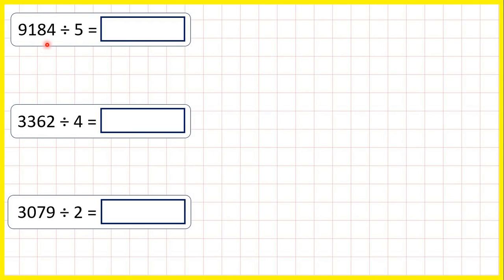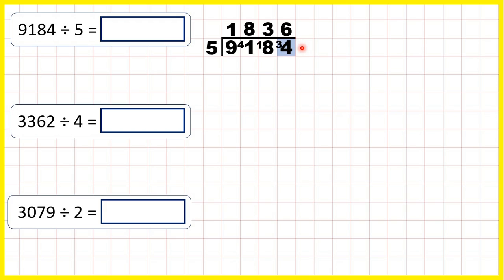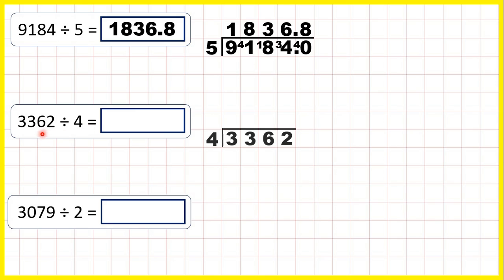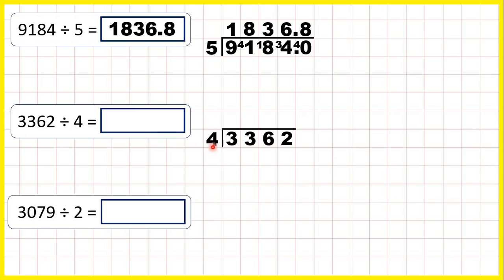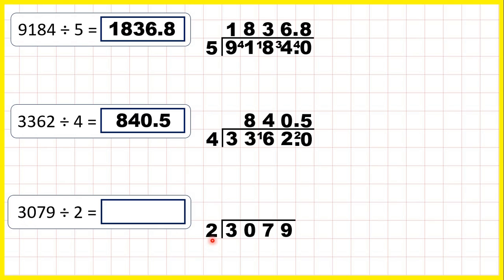Write remainders as decimals with larger numbers - Your Turn